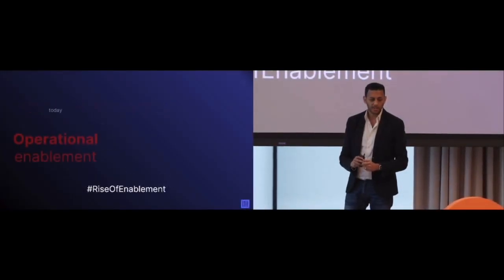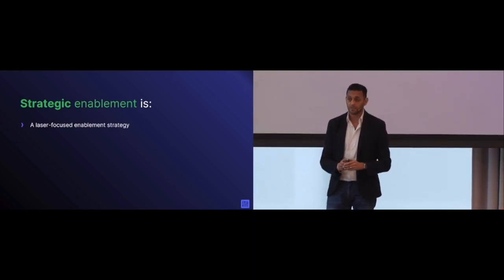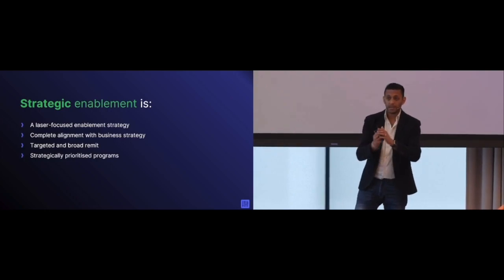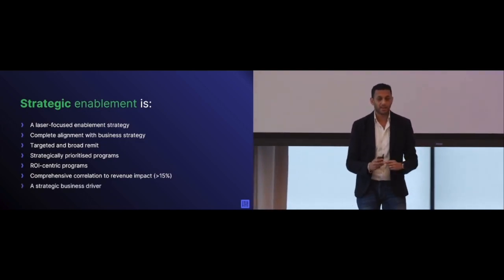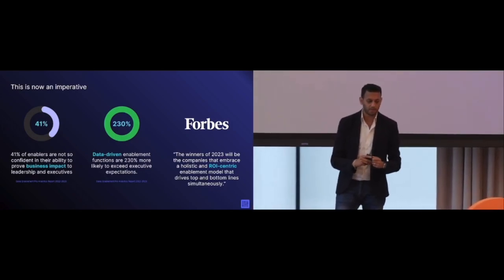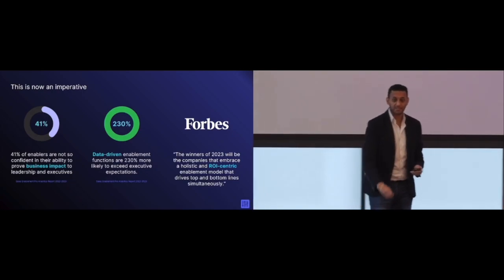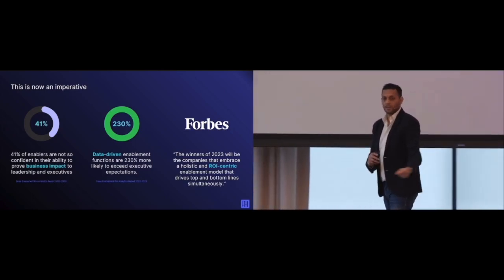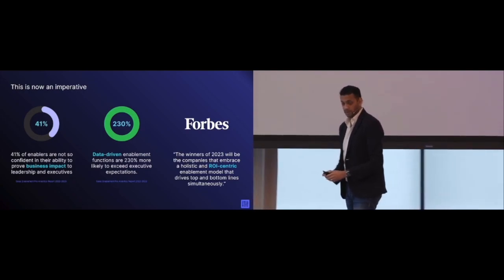What is Strategic Enablement and why is it an imperative?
Kunal Pandya explains the key principles of strategic enablement, and why it is now an imperative.